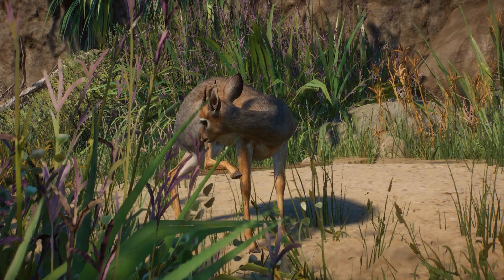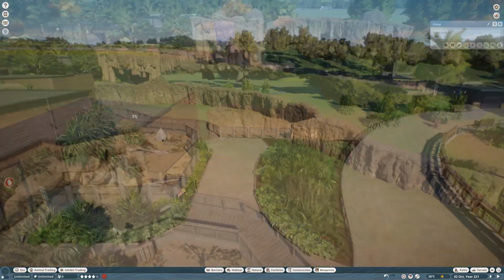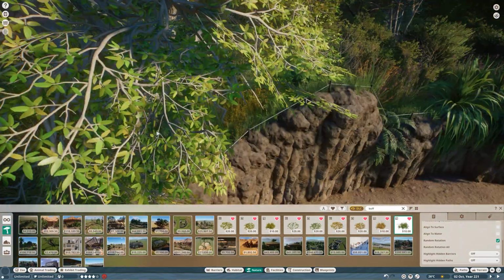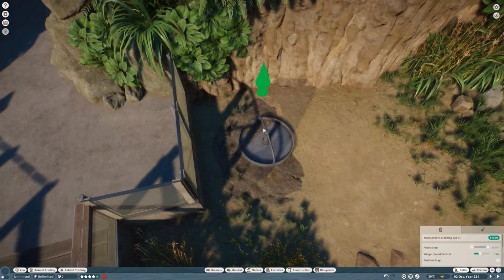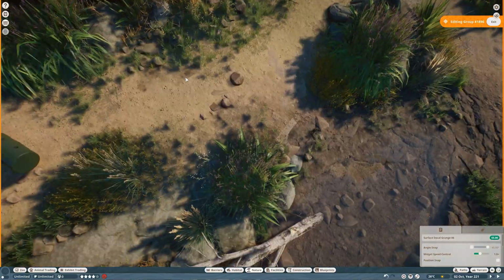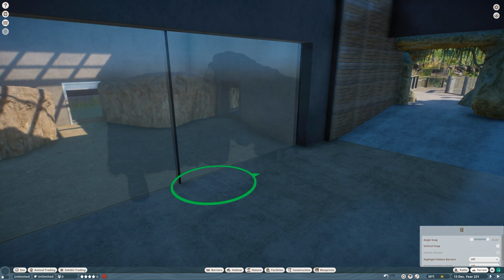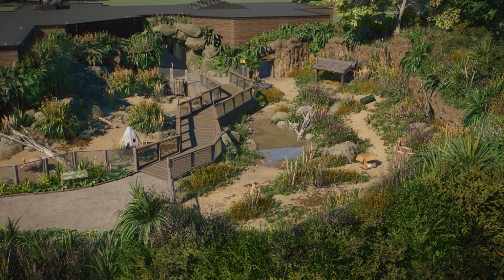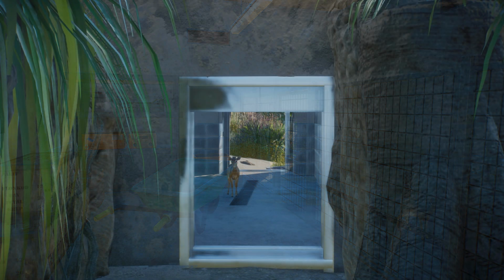Building a DIK-DIK Habitat in the Elm Hill City Zoo! | Planet Zoo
Let's add the most adorable animal ever to the Elm Hill City Zoo - the Dik-Dik! 🥹 Today's build will include an outdoor and indoor enclosures as well as a small backstage area for those tiny antelopes! I hope you guys will enjoy today's episode! 💚

Chapters:
00:00 Intro
00:30 Fences
01:37 Rock Walls
02:14 Terraforming
02:46 Electric Wire
03:32 Plants on the Rock Wall
05:10 Adding Rocks
06:48 Adding Plants
08:43 Finishing Touches
11:26 Entrance to Indoor Area
12:50 Indoor Enclosure
19:25 Cinematic Shots

Computer Specs:
CPU: Intel Core i9-13900KF
GPU: NVIDIA GeForce RTX 4090
Motherboard: Intel Z690
RAM: 64 GB (DIMM DDR4, 3600 MHz)
Hard drive: 2000 GB